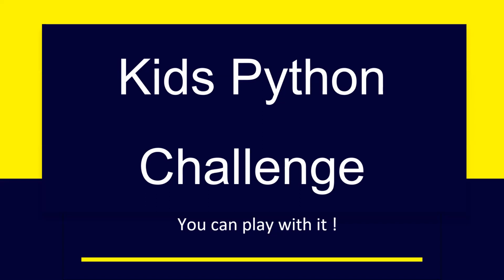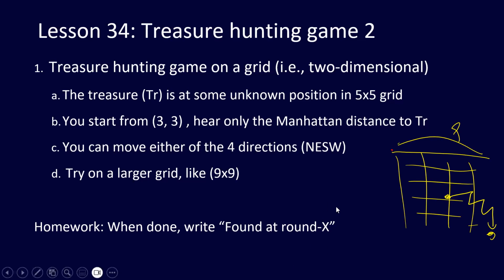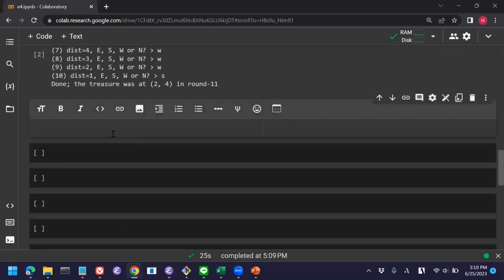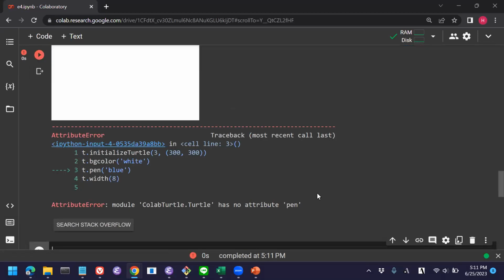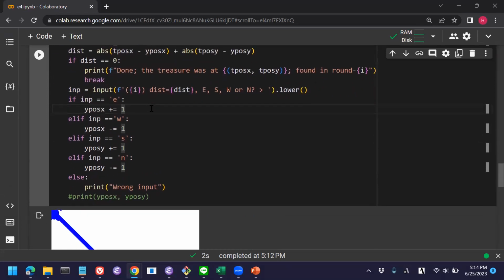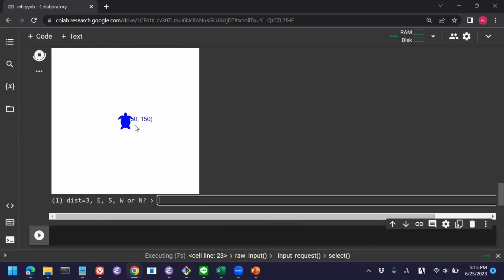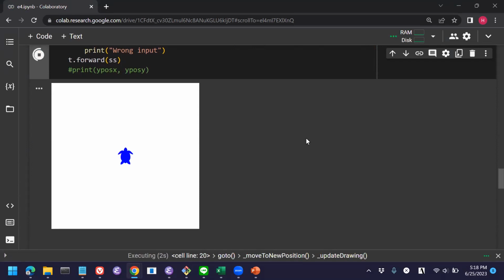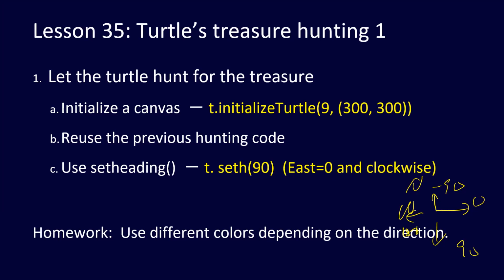Turtle’s treasure hunting 1: Lesson 35, Kids Python Challenge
In lesson 35 and 36, we make a treasure hunting game using the turtle graphics.

Copy and paste this code if needed:

t.initializeTurtle(9, (300, 300))